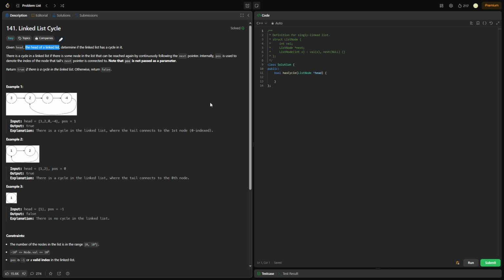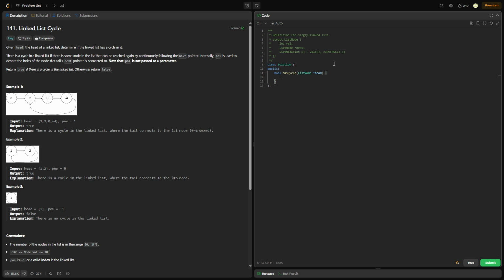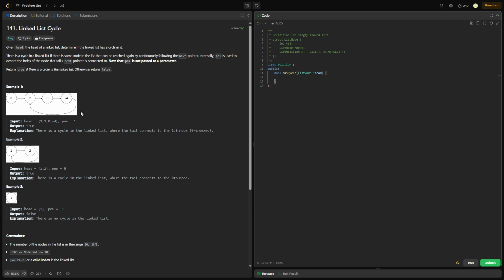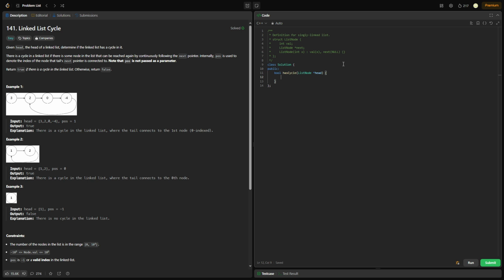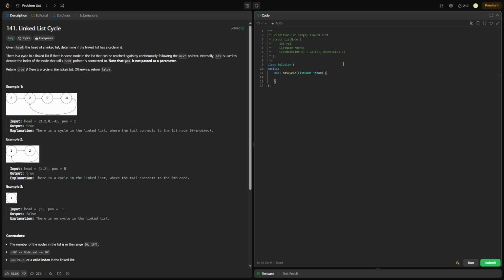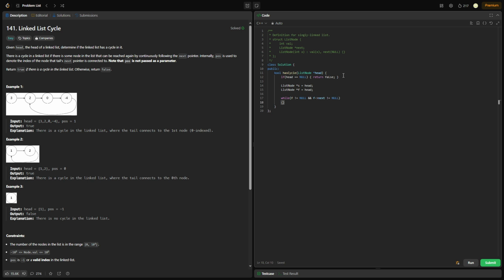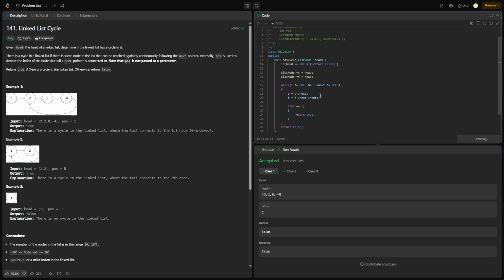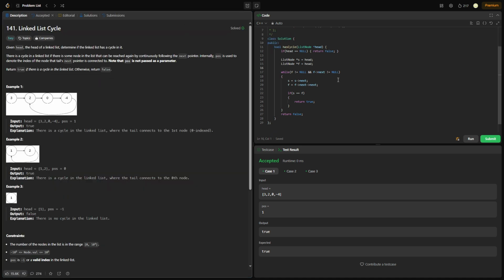LeetCode 141. Linked List Cycle (C++)